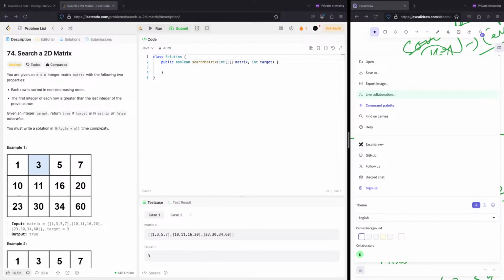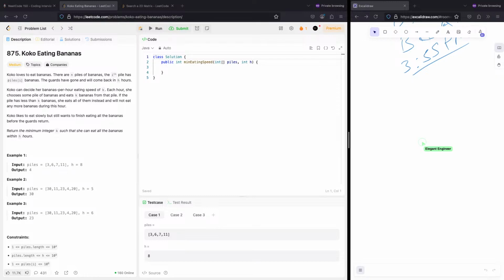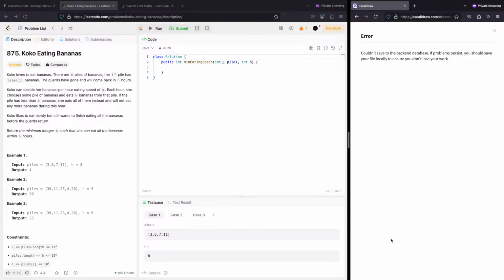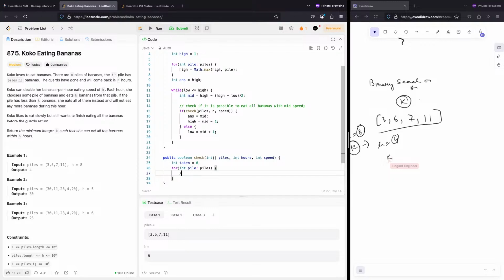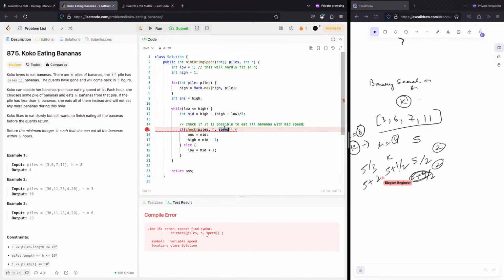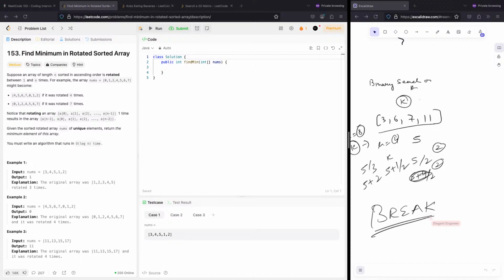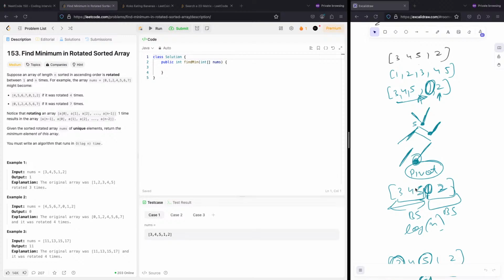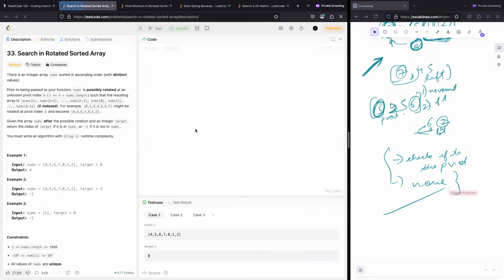Live Coding Study Session - 10 | LeetCode Problem Solving | Binary Search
3. Search in 2D Matrix
4. Find Minimum in Rotated Sorted Array